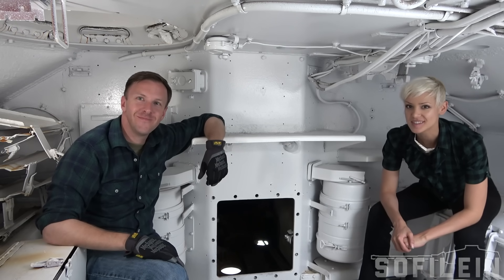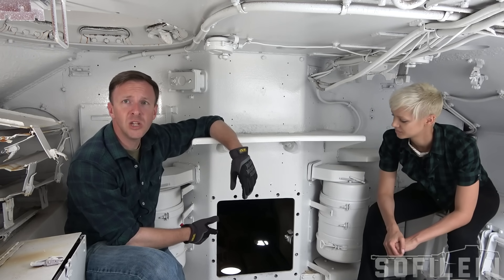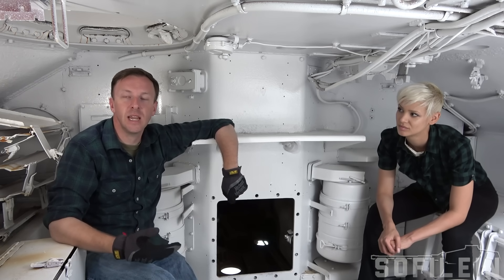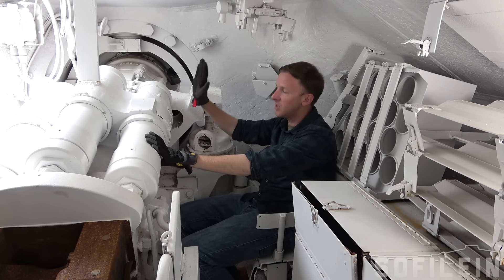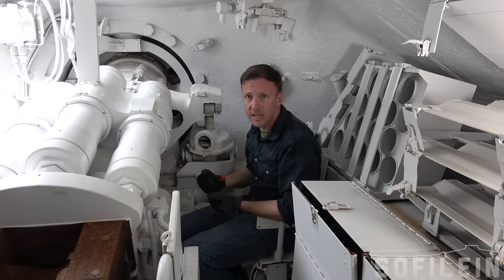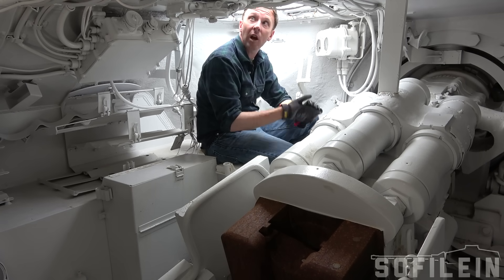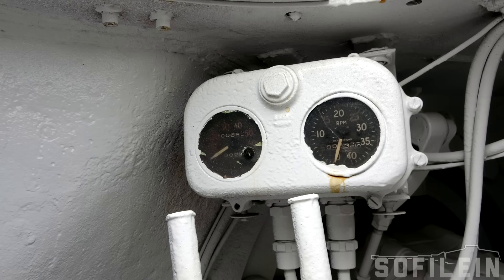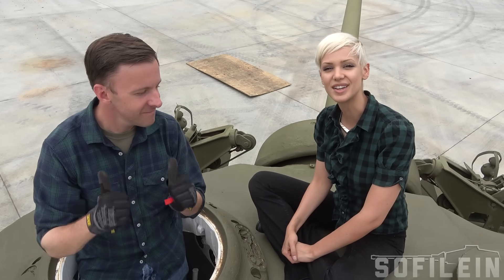Crew positions and interior features of the last T28 / T95 American superheavy tank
Check out the internals of the T28 superheavy tank! Curator Rob Cogan walks us through each of the crew positions and shares some of the design and history of the last T28 around.

Follow the U.S. Army Armor & Cavalry Collection! More pics and videos of the collection on their pages: